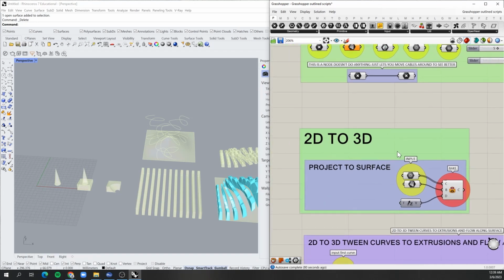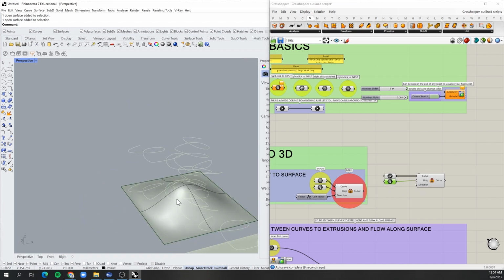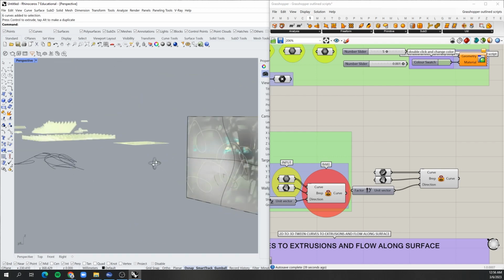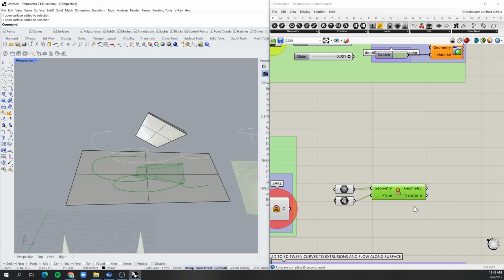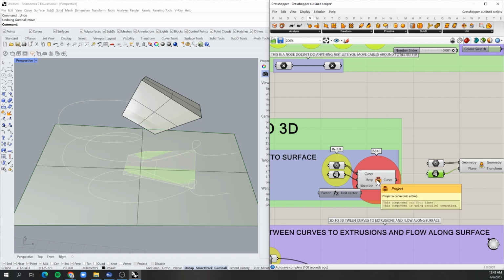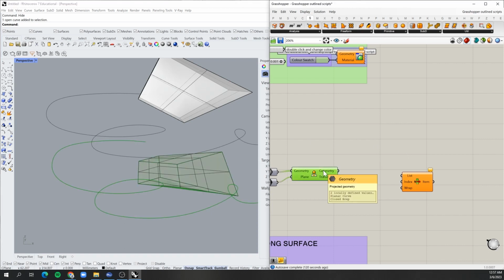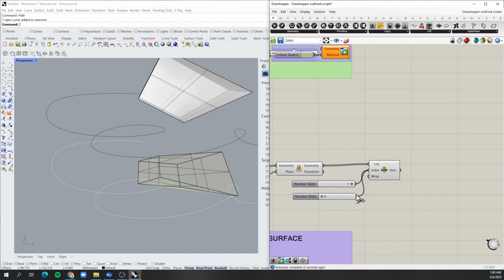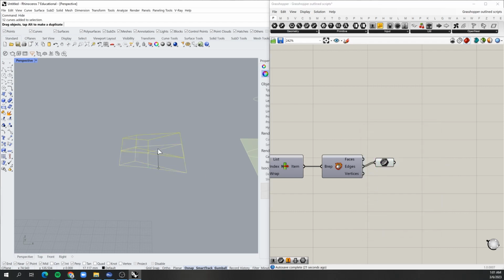GRASSHOPPER: INTRO 2 PROJECT GEOMETRIES_ FIRST SCRIPT